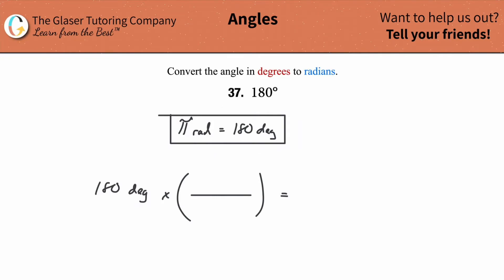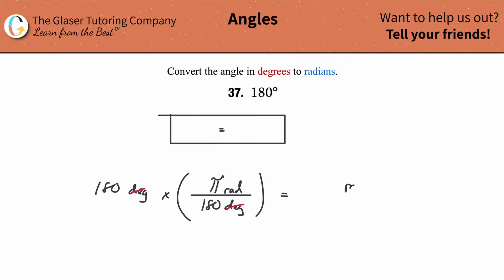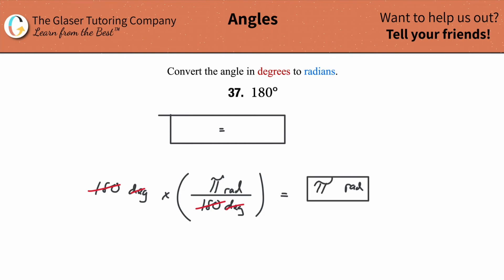Convert 180 degrees to radians